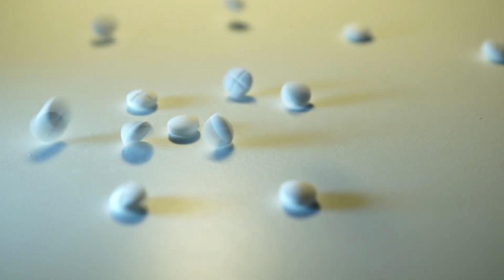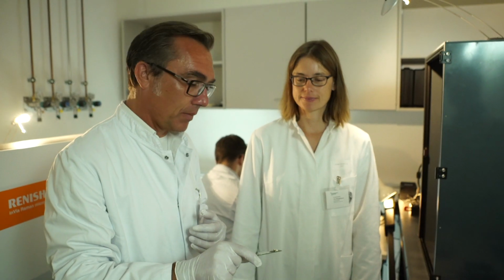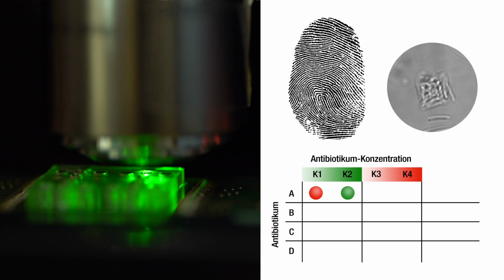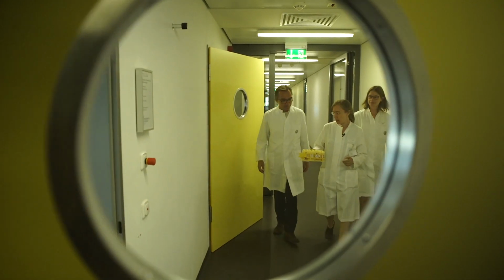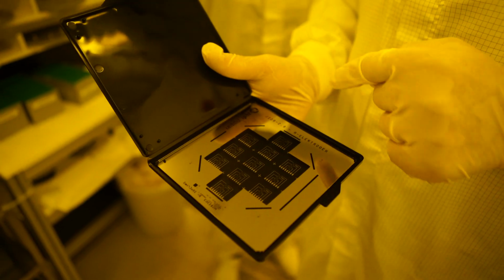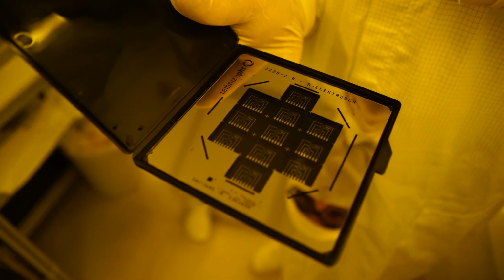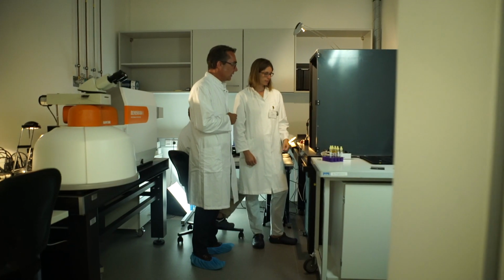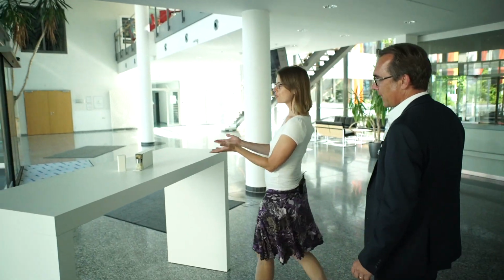Jürgen Popp and Ute Neugebauer - Thrid Prize 2018 - English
Prof. Dr. Jürgen Popp and Prof. Dr. Ute Neugebauer at the Leibniz Institute of Photonic Technology e.V., Institute of Physical Chemistry at Friedrich Schiller University Jena Jena, the Start-up company Biophotonics Diagnostics GmbH and the Center for Sepsis Control & Care at Jena University Hospital, received Third Prize of the Berthold Leibinger Innovationspreis 2018 for "Faster Assessment of Resistances – RamanBioAssay".

A film production of MenschenbilderTV, copyright by Berthold Leibinger Stiftung.

Die deutsche Fassung des Filmes gibt es in der entsprechenden deutschen Playlist oder direkt über diesen